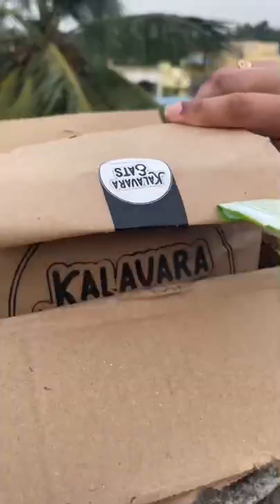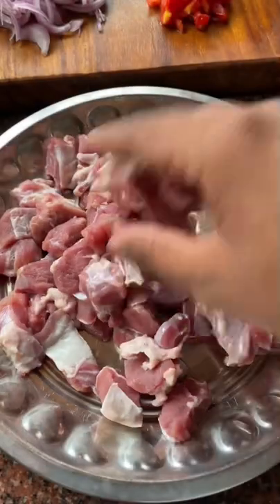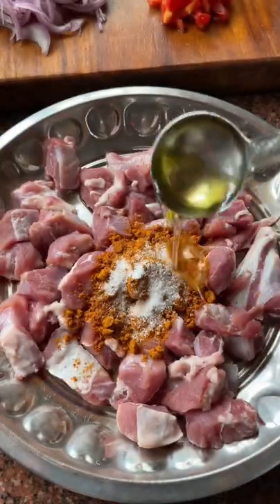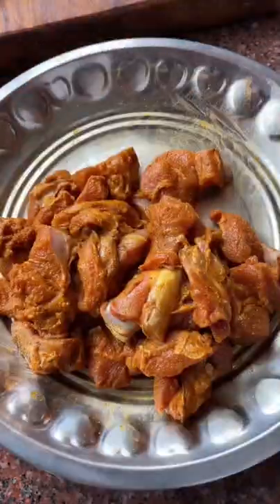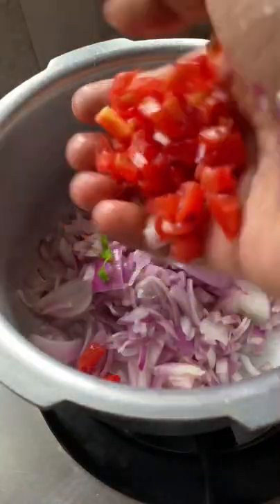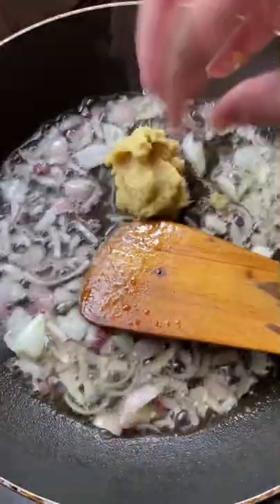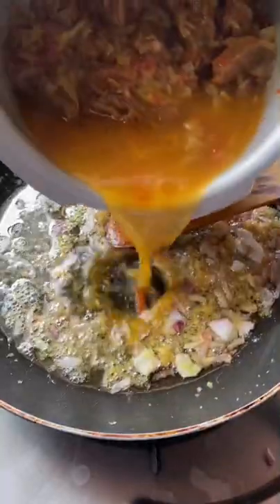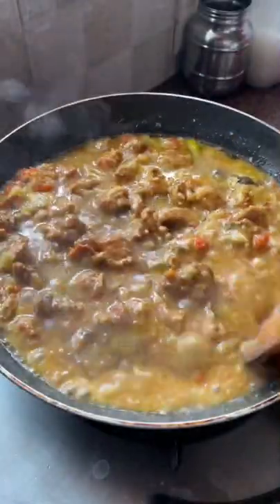Mutton Pepper Varuval | மட்டன் மிளகு கறி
Mutton Pepper varuval

Mutton chuka dry